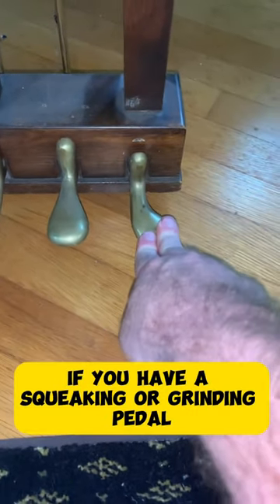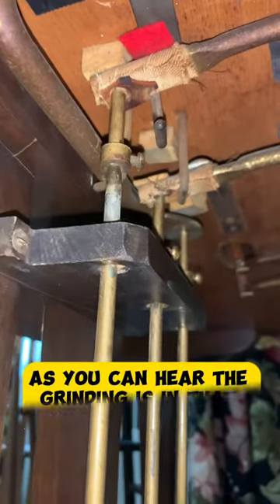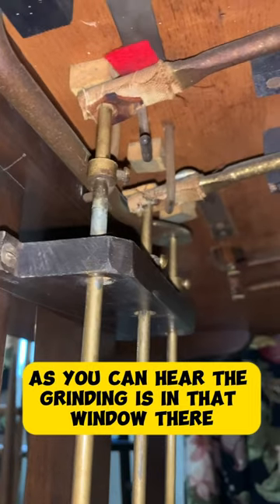Fix squeaking pedal on piano while tuning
Here is a common problem I run into as a piano tuner. The pedals can often squeak. There are a number of potential places this can occur and I would be happy to point out some of the other most commons locations if you are interested. Spinning the pedal rod is probably the easiest and can work quite often as a quick fix. This does both work in uprights as well as grands. The grands are much easier to get to the rod, but if you remove the bottom board on an upright, you can easily get to the vertical rod for the pedal.